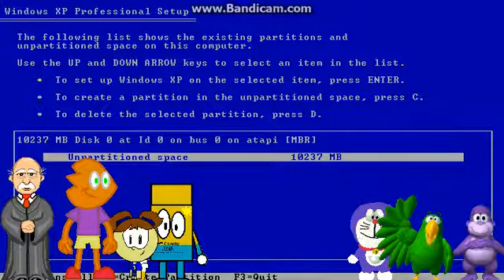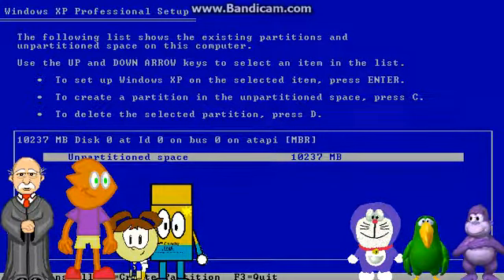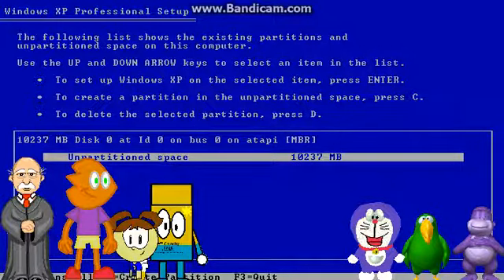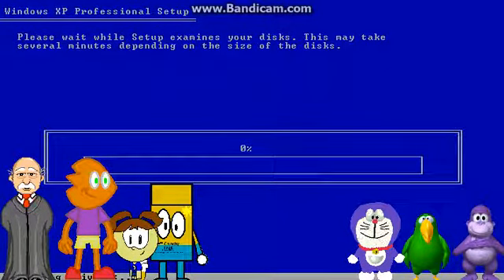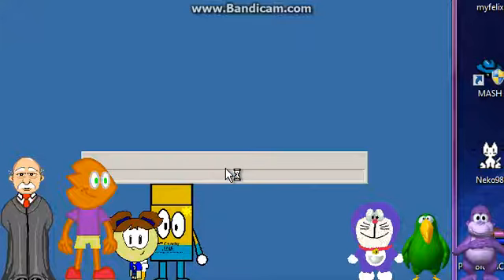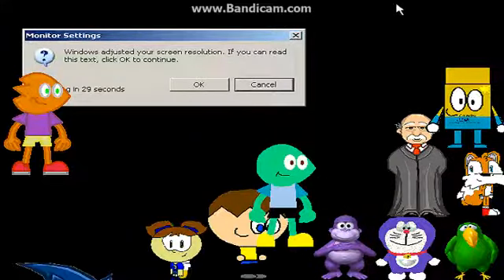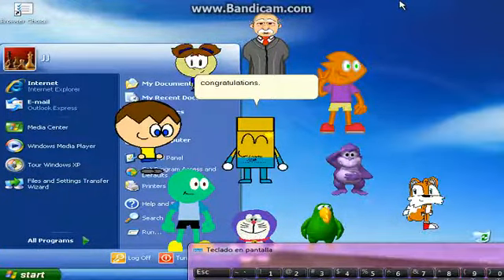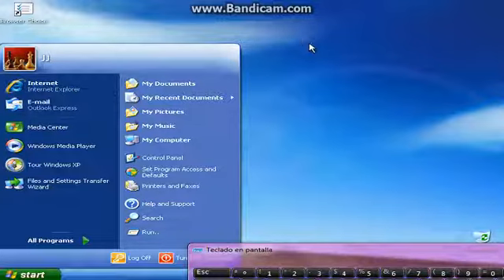Msagent Windows Installation Part1: Windows XP Media Center Edition 2002 Installation In Virtual Box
Is Pretty Much the same as peedy xp tutorials, but nowhe hassome awsome friends with him.
Agents Used:
Peedy
Alex Parr
Some Guy
Tails 2nd
Judd (AKADiscoJudd)
Doraemon
PM Cereal
QMark Mem
Bonzi
Program Used:
Virtual Box
Iso Used:
Windows XP Media Center Edition 2002